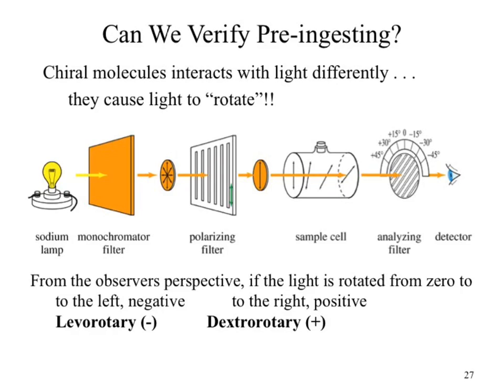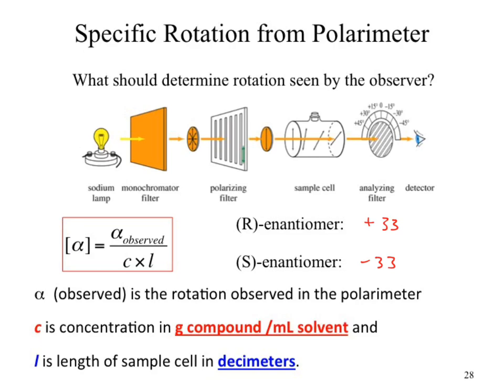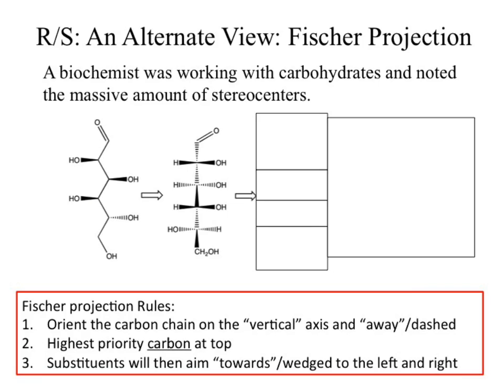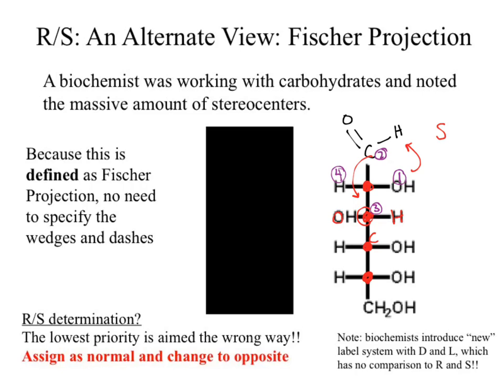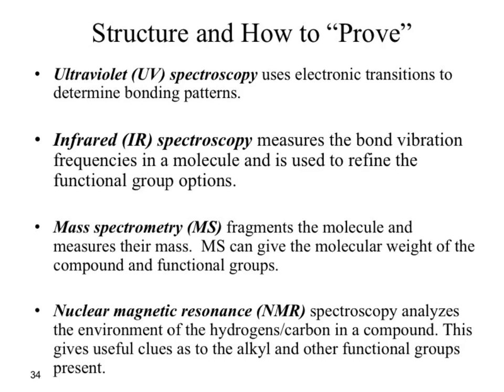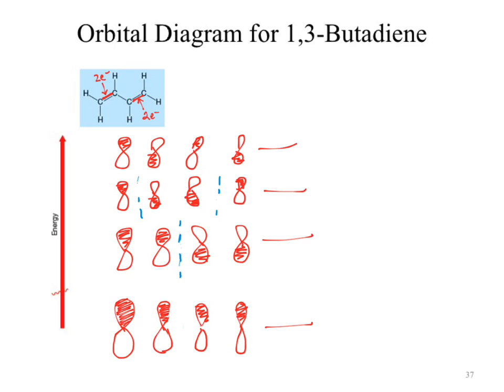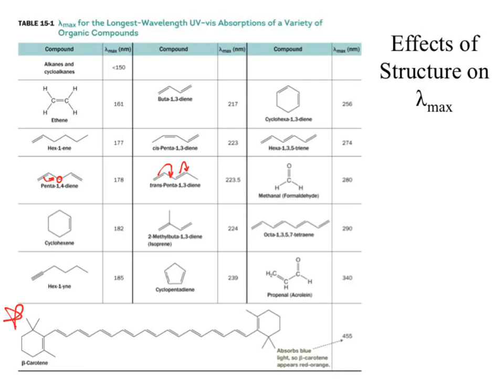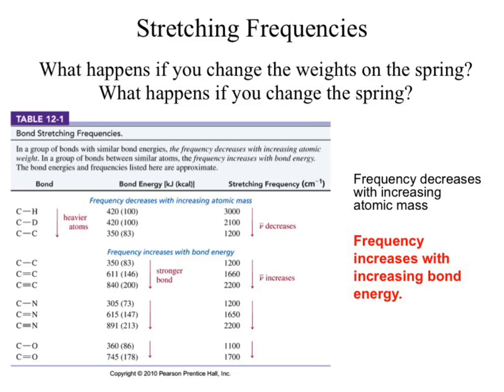wk07a chm235 opticsUVir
optical activity: basis for calculations, overview of types of questions.
UV/vis spectroscopy the basics.
IR start